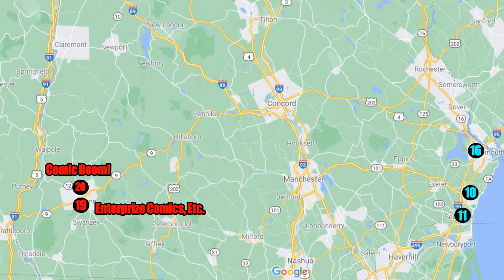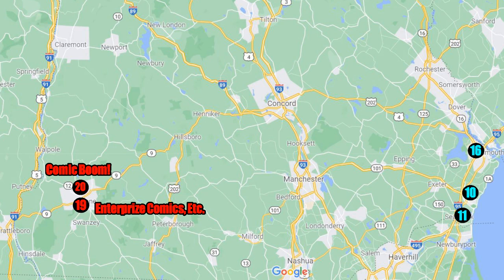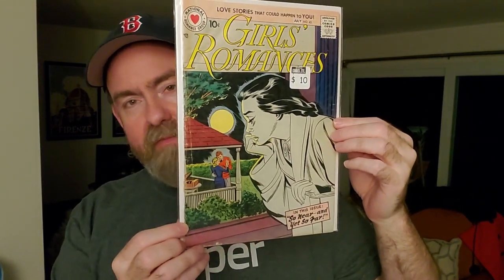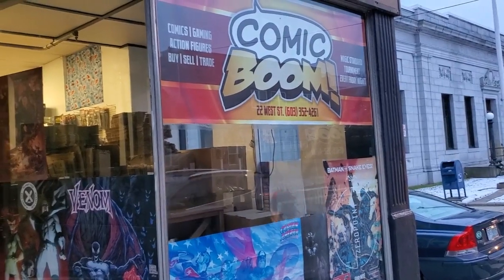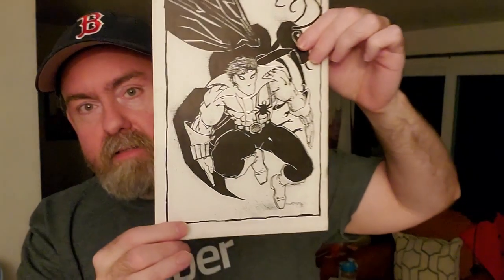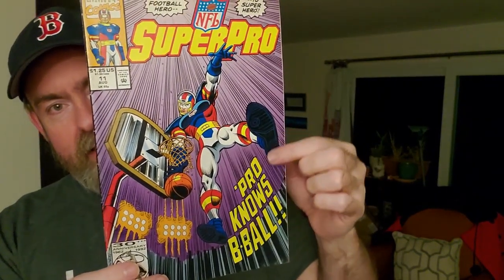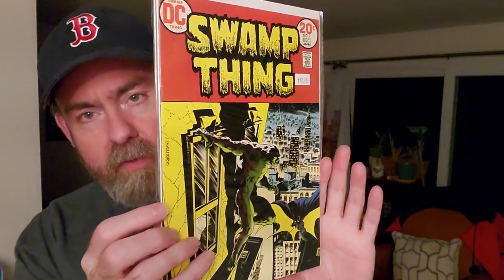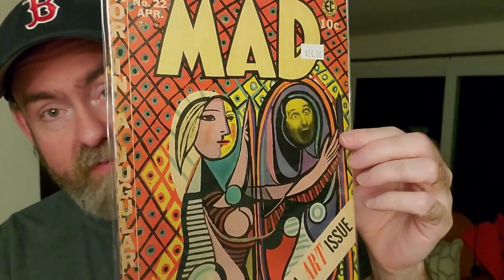Back Issue Haul #44: visiting Enterprise Comics Etc. and Comic Boom! in Keene, NH!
Note: the first 11 seconds are black silence for some reason. Keep watching!

This time around I visit two more comic book stores - and these two are just a mile or so apart! It's Enterprise Comics Etc. and Comic Boom! in Keene, New Hampshire!

These are Store Visits #19 and #20!